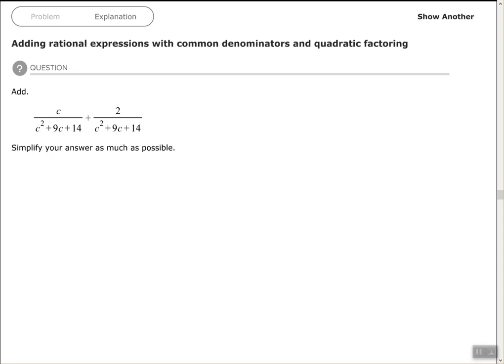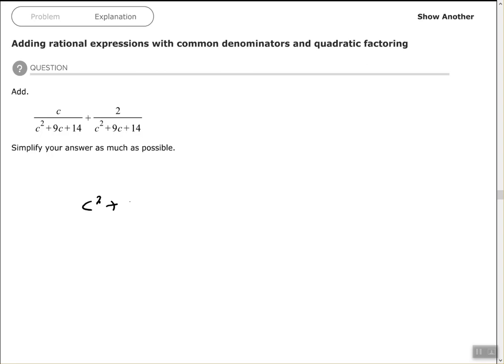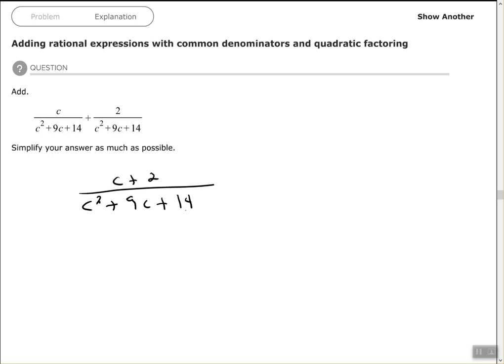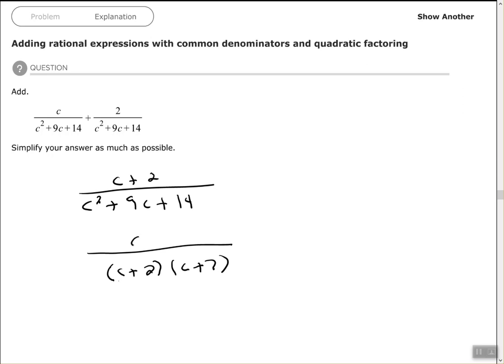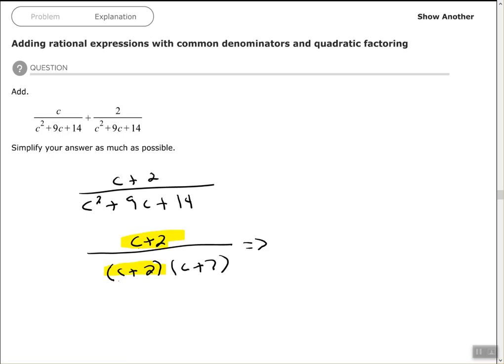Adding rational expressions with common denominators and quadratic factoring